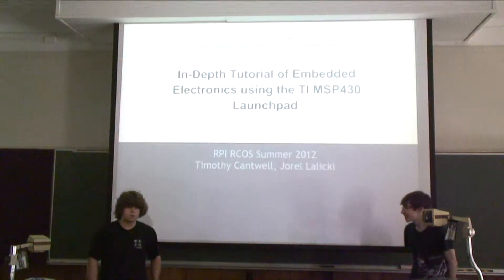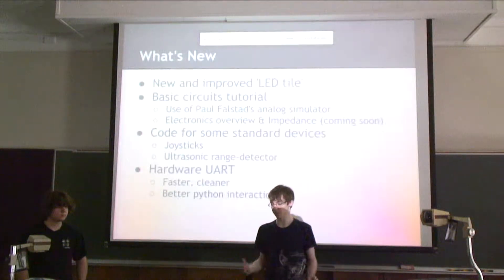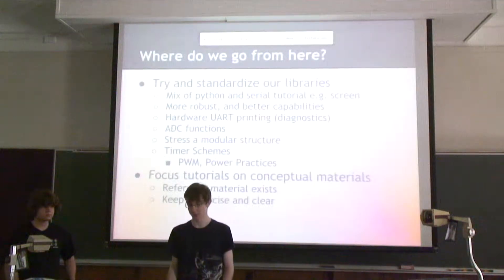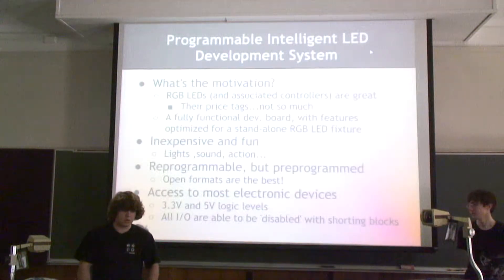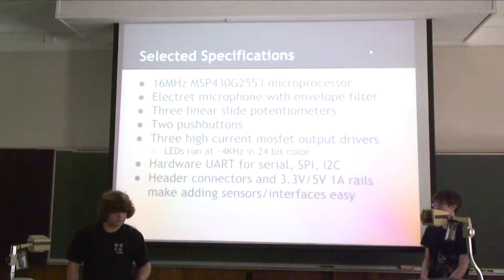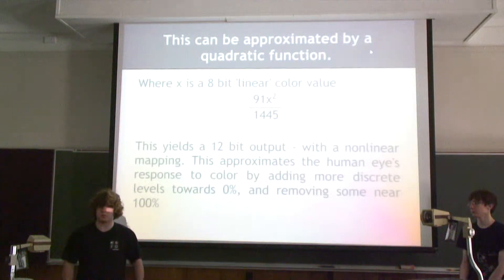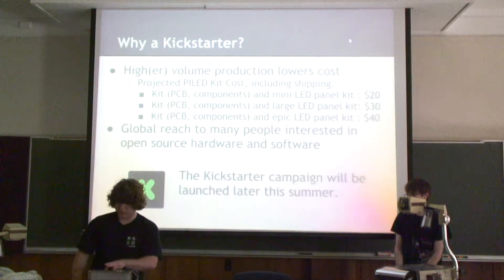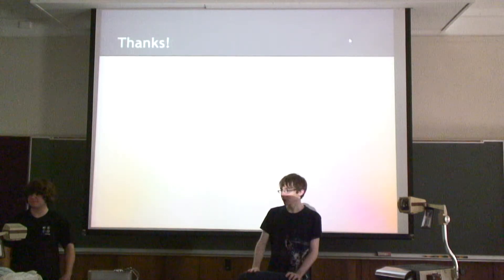RPI RCOS Summer 2012 Week 8 Presentation 4